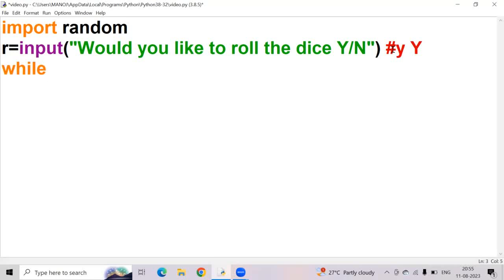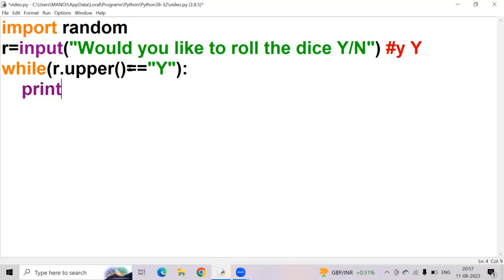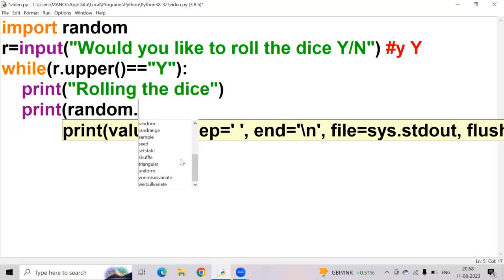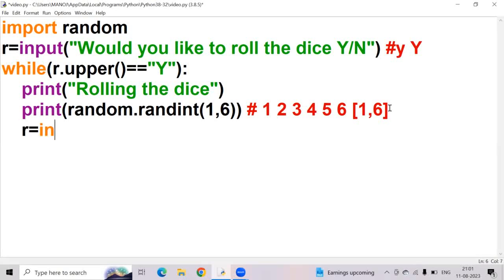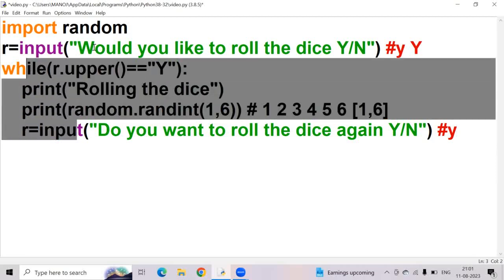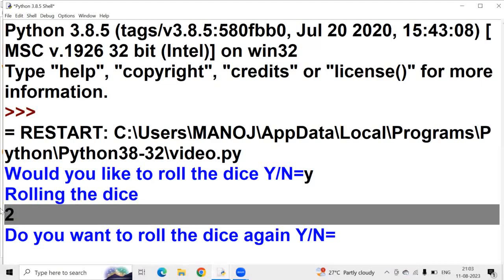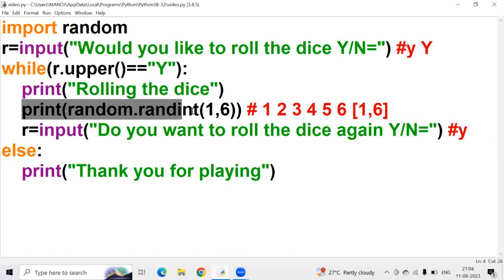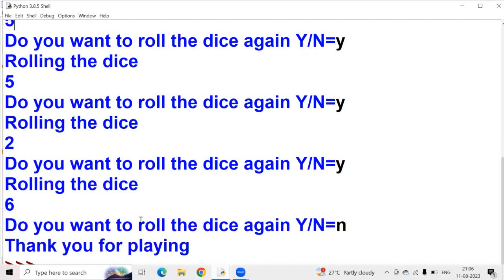Rolling the dice using Python || think & code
Guys this video is about to rolling the dice using python.
Real time example.
Expecting 3K Views
Please Comment on video.
Video credits, editing, explanation & directed by :

T. Manoj Kumar

If the video is nice like it and share it to your friends.